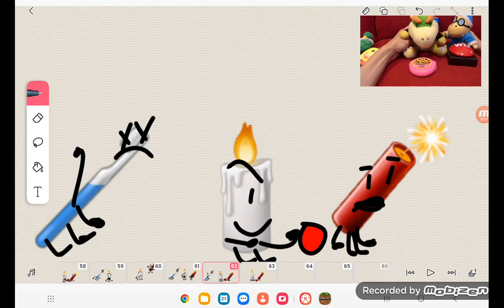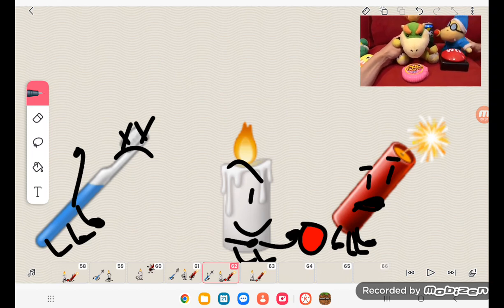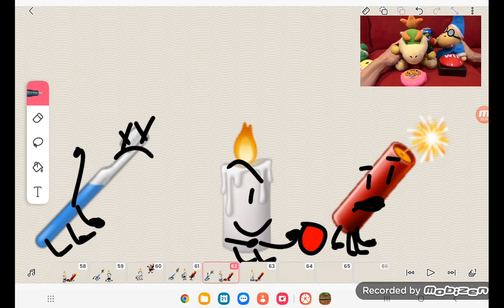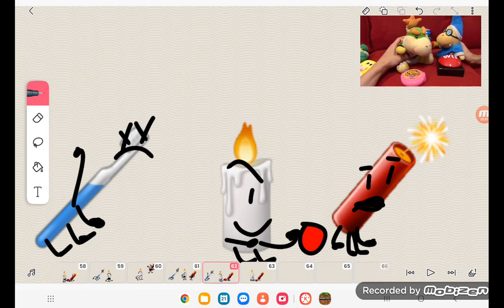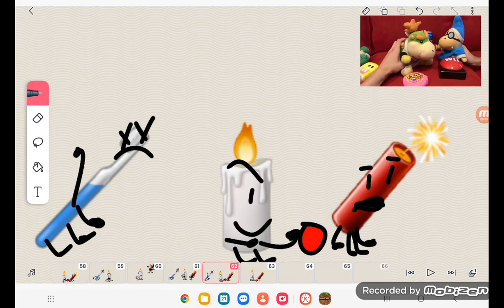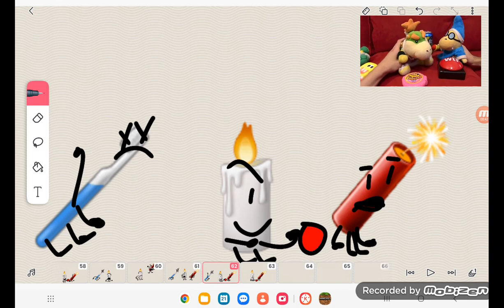sml magic button